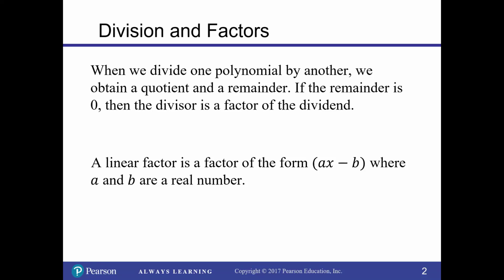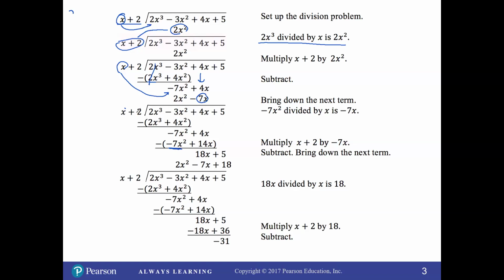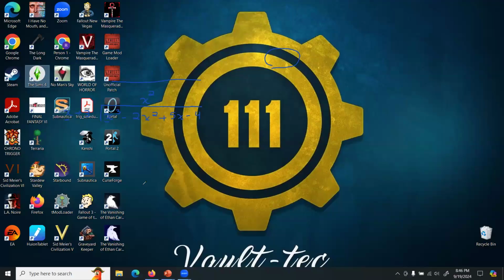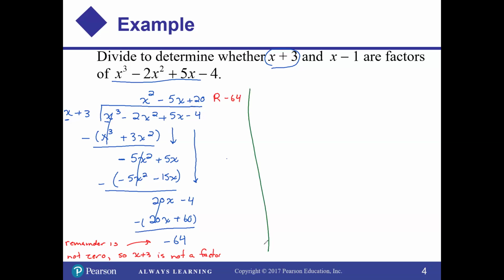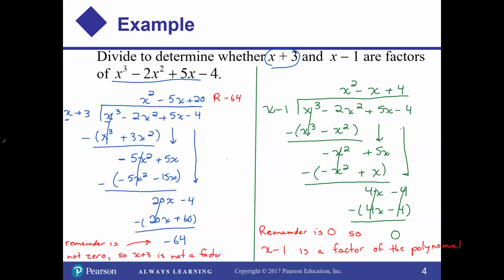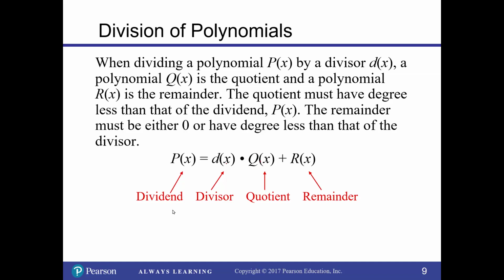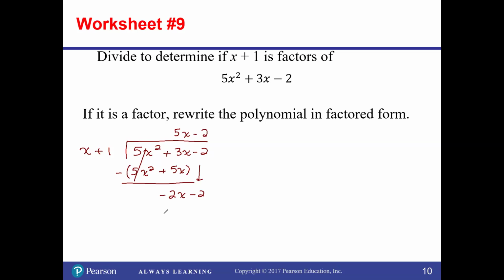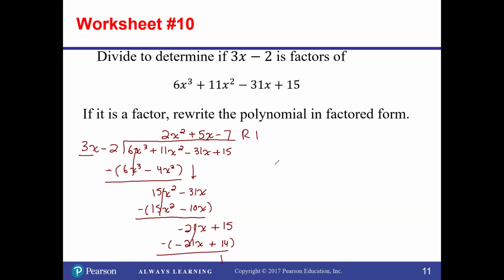College Algebra Section 8.3 (Polynomial Division)